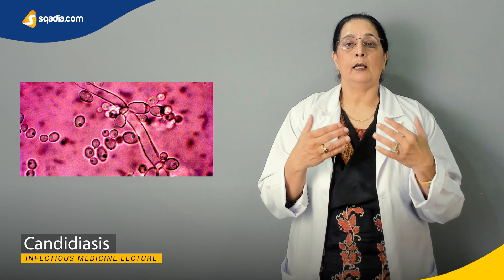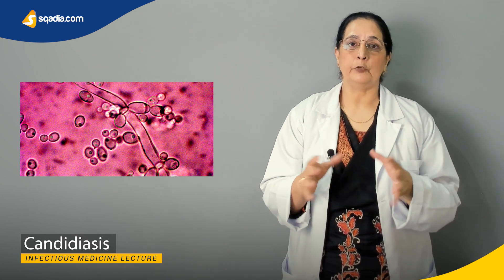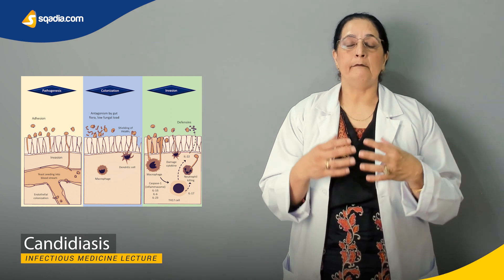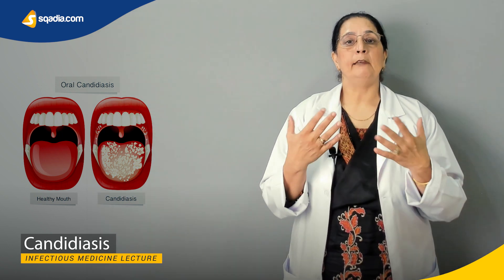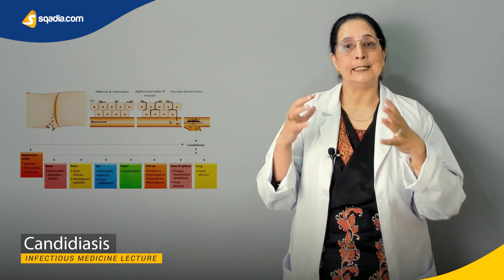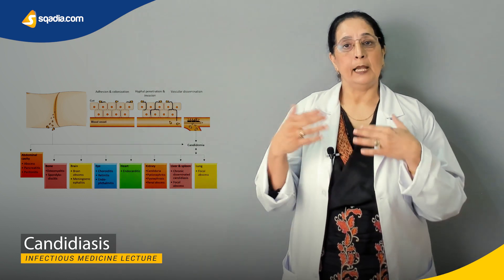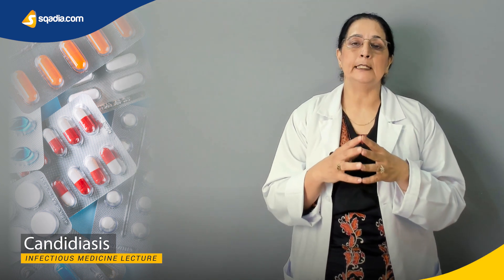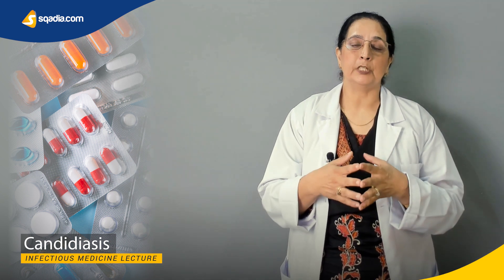Candidiasis | Infectious Medicine Video Lectures | Online Medical Education | V-Learning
Understand Candidiasis with an amazing online Infectious Medicine lecture. In this infectious disease CME online, you will learn the candida species, the Pathogenesis of candidiasis, as well as candida colonization. Moreover, candidiasis classification into various types such as hematogenous disseminated candidiasis, mucocutaneous candidiasis, and vulvovaginal candidiasis is discussed in detail. Alongside, their clinical features, diagnosis, treatment, and candidiasis prophylaxis are discussed.

▬ 📃 Candidiasis
Candidiasis is among the fungi infections caused by a variety of candida species discussed in the lecture for medical students. While discussing candida species, candida albicans morphology is also considered along with the morphology of other species. For the ease of medical students, the Pathogenesis of candidiasis is explained with steps that occur in immunocompromised people such as Human Immunodeficiency Virus-infected people.

This is followed by candidiasis classification that is described in succession in this infectious disease training online. After that, hematogenous disseminated candidiasis is made understandable along with a pictorial illustration of Pathogenesis, candida colonization, and invasion. In infectious disease CME online, clinical features of a variety of other candidiasis are presented such as mucocutaneous candidiasis, and vulvovaginal candidiasis.

Amongst the candida skin Infections, light is shed on paronychia, onychomycosis, intertrigo, folliculitis, diaper rash, and perianal candidiasis. Moreover, deeply invasive candidiasis along with the involvement of different regions of the body is also explained for an easy understanding of medical students. Besides this, light is shed on diagnosis for visualization of pseudohyphae or hyphae in this online Infectious Medicine lecture.

Once the task of understanding infectious diseases is done. The next step is the treatment of the diseases under consideration. Therefore, both preferred treatment and alternative treatment options for each type of candida Infection are discussed quite comprehensively in this infectious disease course lecture. Treatment of disseminated candidiasis is also a subject of discussion along with candidiasis prophylaxis.